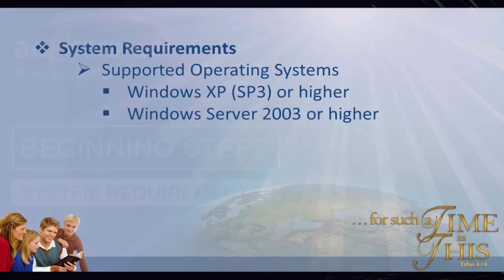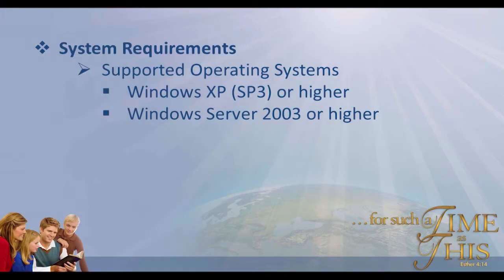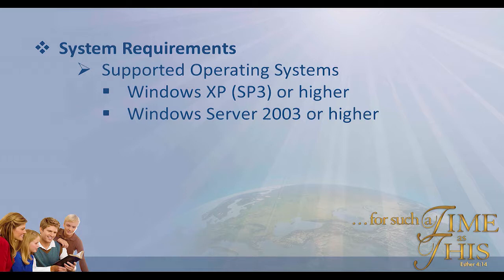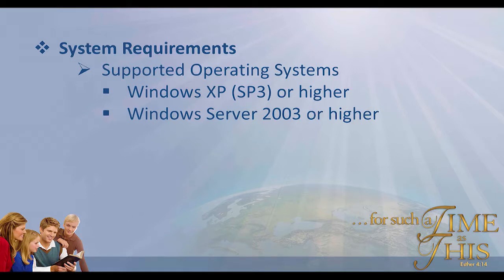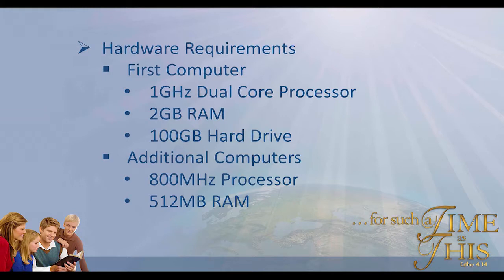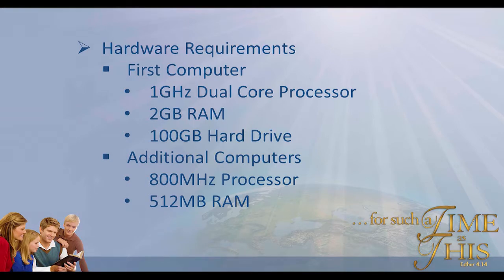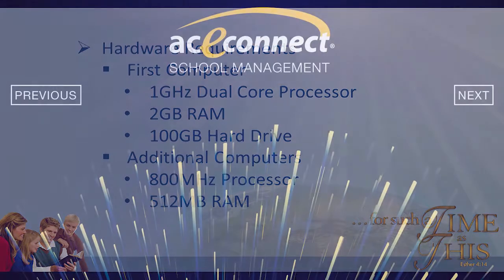aceconnect School Management: System Requirements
Learn about the system requirements through our aceconnect School Management support videos. You may also learn more about our School Management System